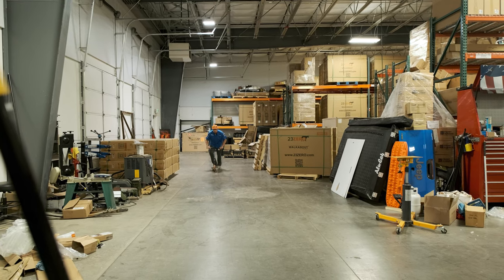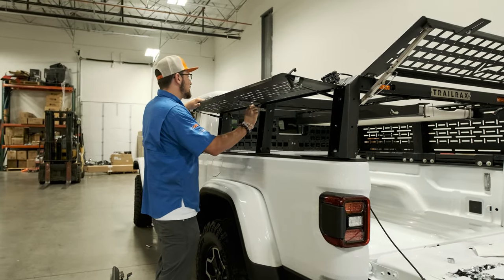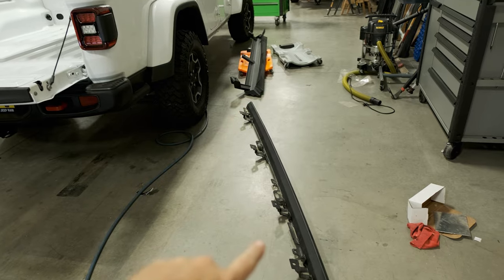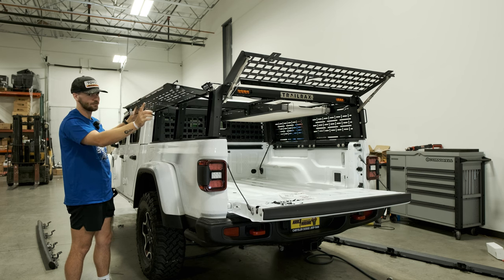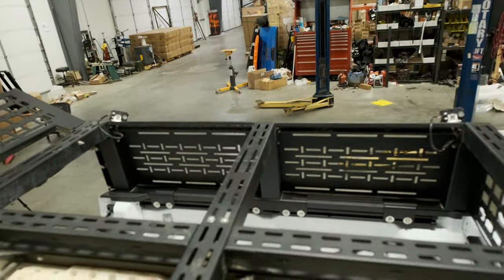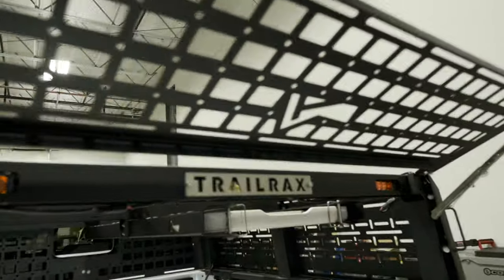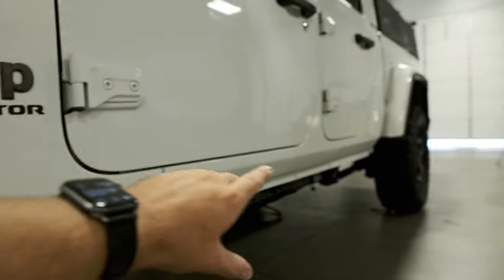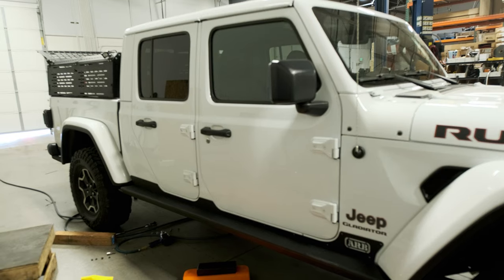EP.2 Gladiator Build (Bed Rack & Sliders)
Hey guys! In episode two of our Gladiator, we made 2 additions to our Overland-oriented build. Everything you see us choose and install is available in our shop in West Valley City, UT!